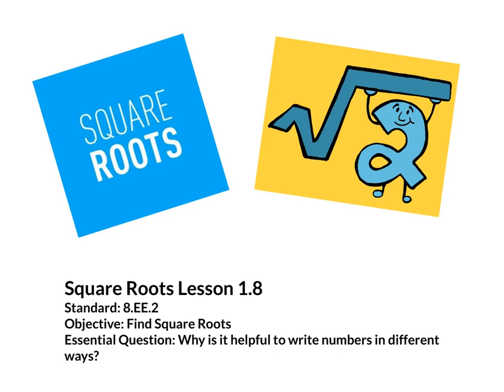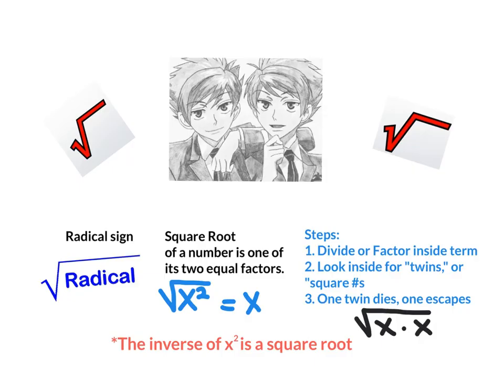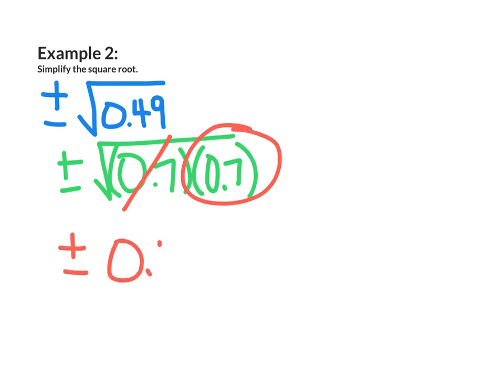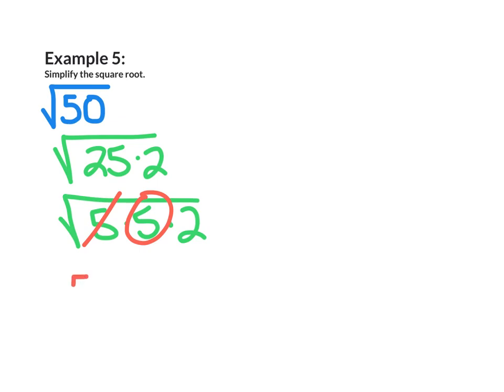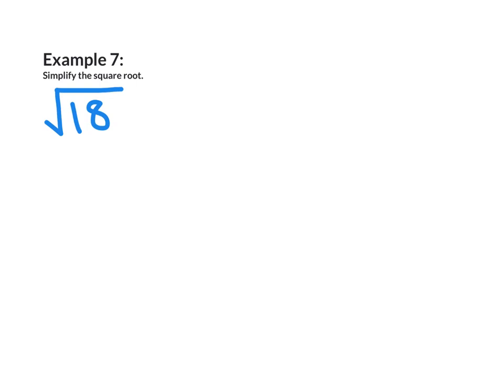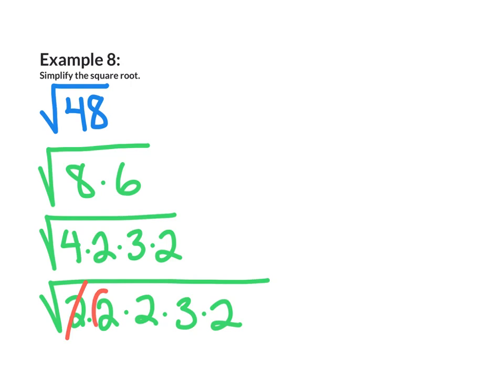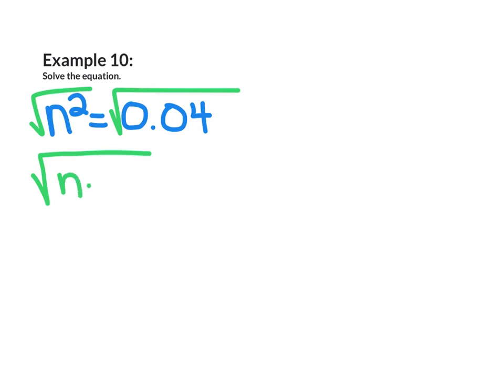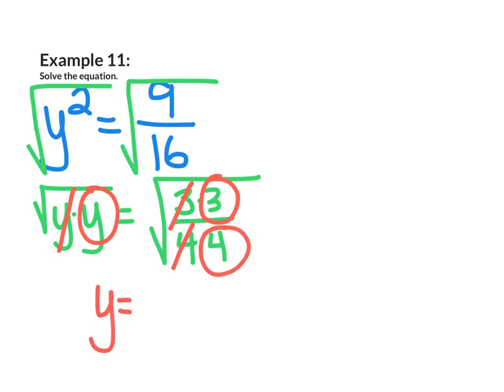Square Roots Lesson 1.8